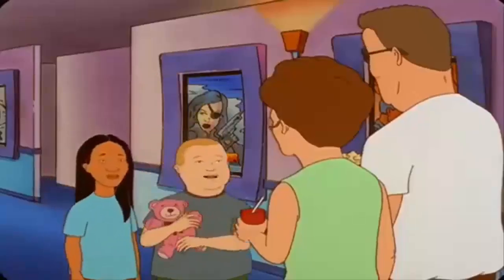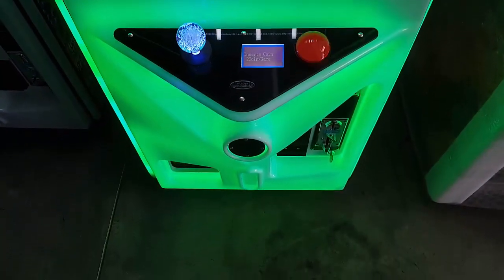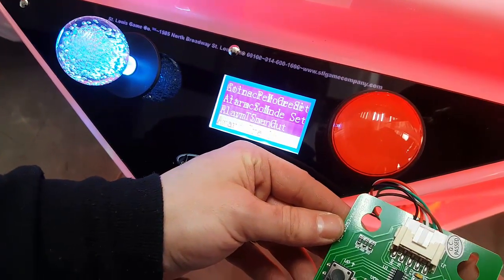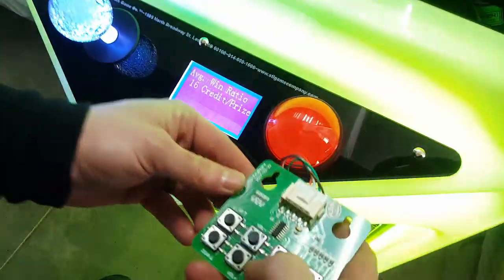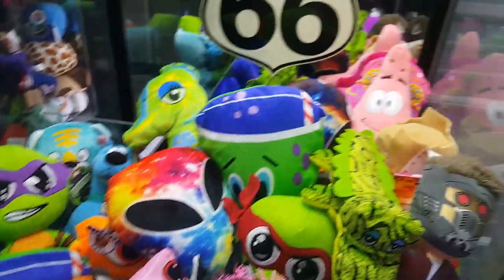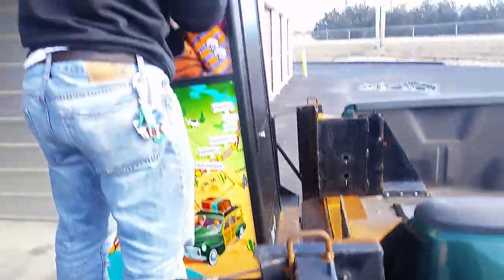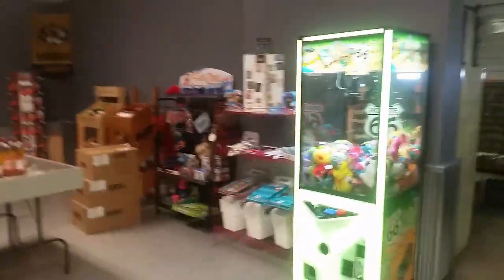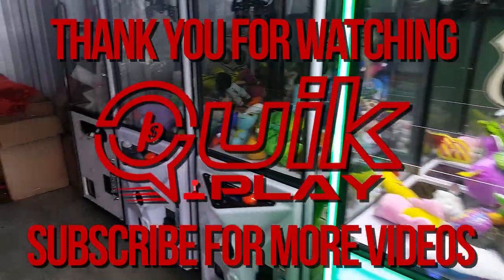NEW Claw Machine Location & Setting Win Rates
What's up guys! Today we have our seventh video for you featuring our five brand new neon claw machines delivered from sandbsales.com directly to us! We go over how the win rates are set up for these claw machines, as well as show other features in the control panel such as the LED lights with twenty different selections.

For the crane strength, we try to be as fair as possible while still being able to turn a profit. All of our claw machines are set on fifty cents per play as well. We only had one crane that was set to one dollar per play and we changed it. You'll find that many claw machines like the older black models you find in Wal-Mart stores are all set to one dollar per play, so we strive to offer more gameplay for less cost.

We also deliver one of these brand new neon cranes to our first gas station location. A very promising spot with a lot of foot traffic, this gas station looks to be a winner. We will be placing a coin pusher there as well.

Lastly, you'll see we stopped by one of our coin pushers from previous videos again to see how it did for the week. Our next video will be on collecting from various machines, you'll have to wait and see which! We'll go over which locations perform the best for us, what factors may play in to that, etc.

It truly means the world to us that you enjoy watching our videos. We will be doing a giveaway in the near future to show our appreciation and trust us when we say it will be the first of many!

→ If you want to see how much money we collected from our last claw machine collection video, you can check that out here:

→ Interested in how we earn passive income with our claw machines? You can learn more about that here: